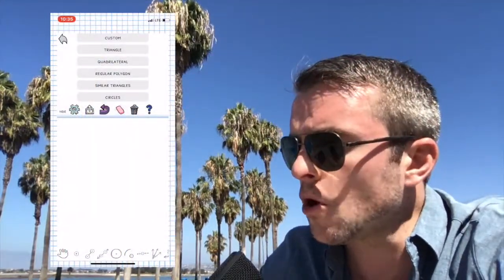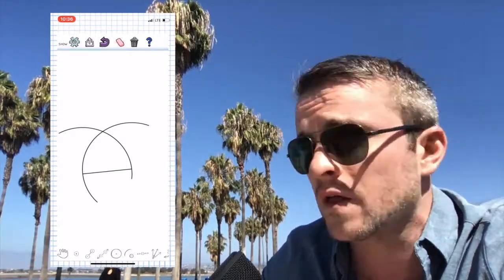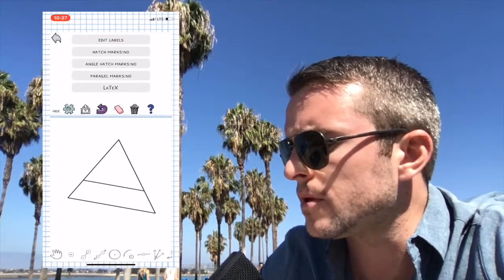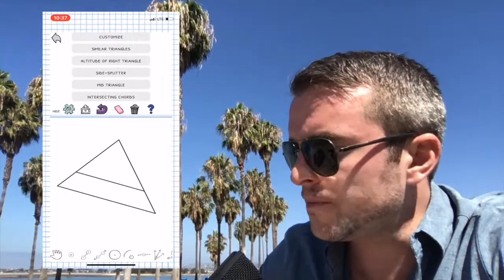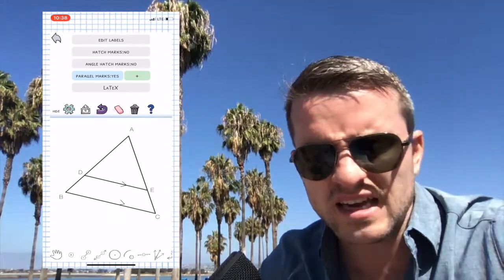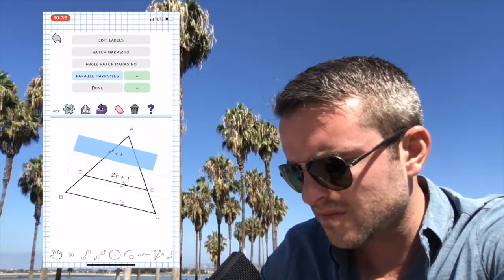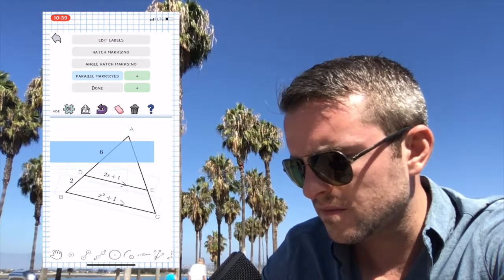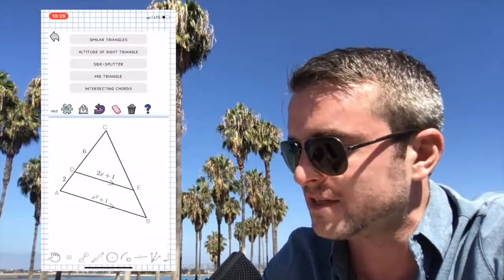iOS App Coplanar : Geometry Diagrams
Coplanar is an iOS app created by a teacher and designed to save a HUGE amount of time creating mathematical diagrams. It includes dozens of built in, customizable figures, a LaTeX editor and easy-to-use tools for marking up your diagrams. For math teachers, it will become one of your most frequently used productivity apps.